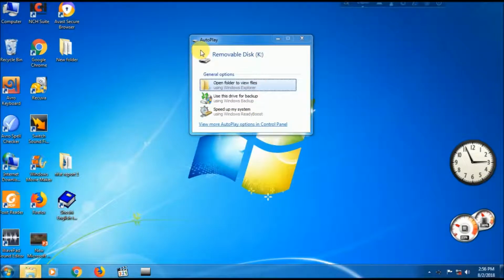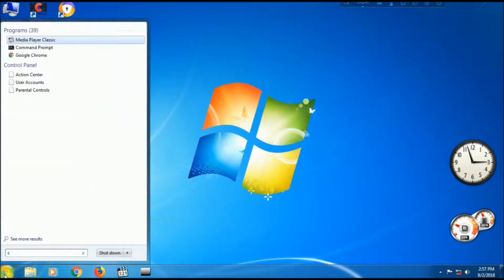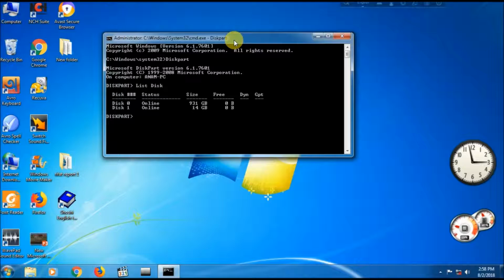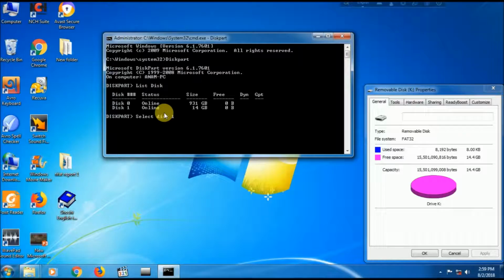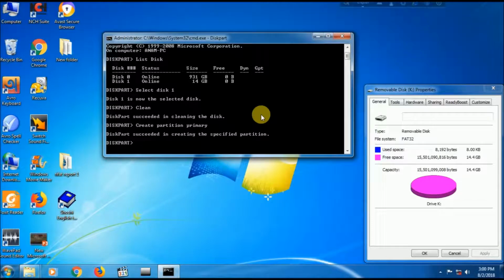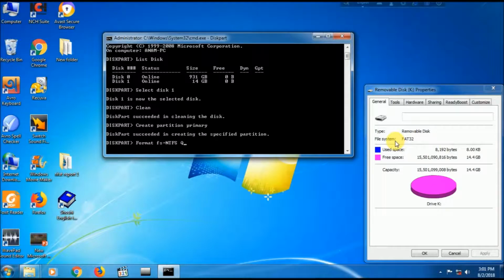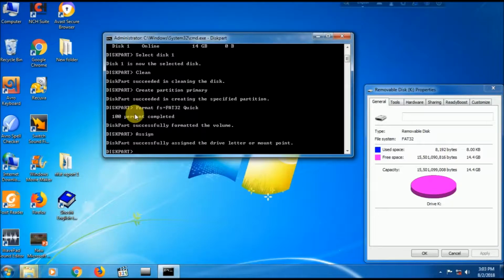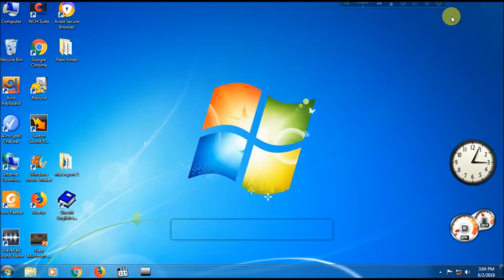How to repair corrupted,damaged - pendrive,flashdrive,sd card (memory card) in 2018.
Can not format SD card ??
Sometimes our pendrive or SD card get damaged or corrupted or Unable to format. Here is an easy way to repair, no software needed, 100% working...